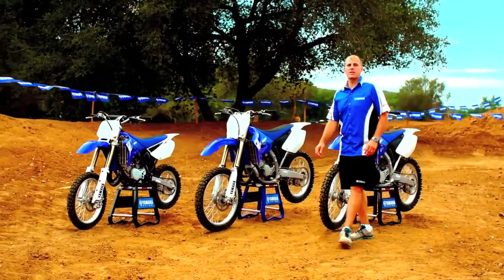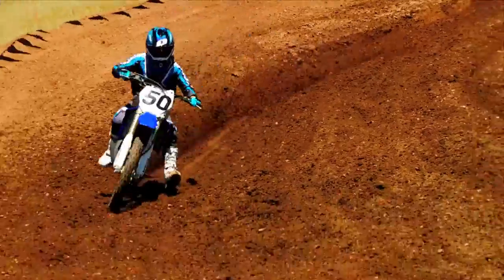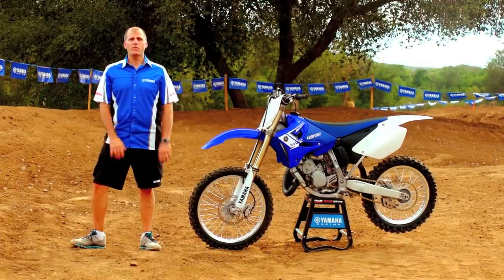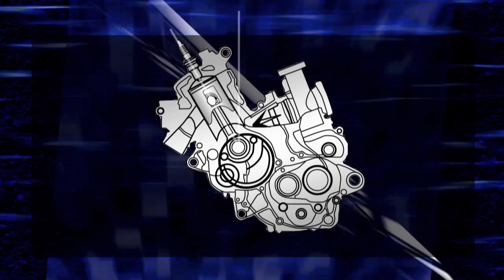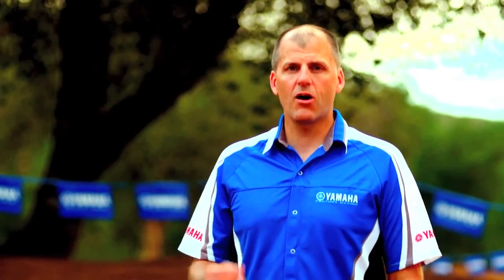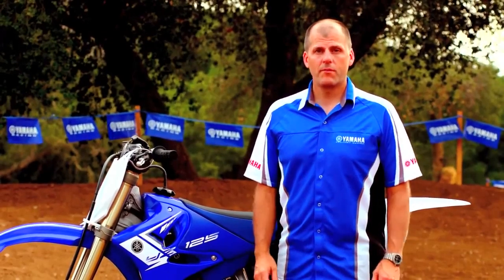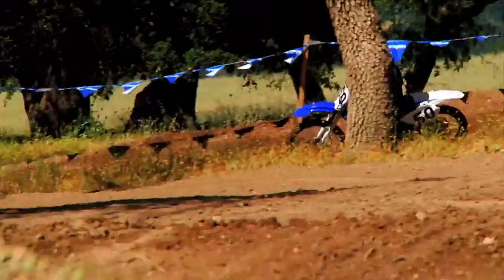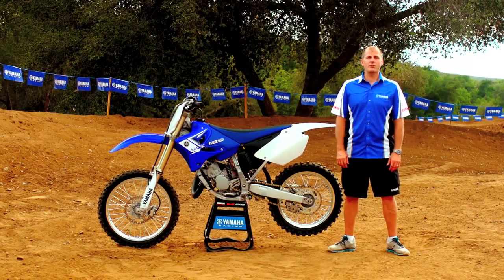2013 Yamaha YZ 125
MSRP* $6,290 (Team Yamaha Blue/White) Available from August 2012

Engine
Type 124cc, liquid-cooled, 2-stroke, reed-valve inducted
Bore x Stroke 54.0 x 54.5mm
Compression Ratio 8.6~10.7:1
Fuel Delivery Mikuni® TMX 38
Ignition CDI
Transmission Constant-mesh 6-speed; multiplate wet clutch
Final Drive Chain Drive

Chassis
Suspension / Front Speed-sensitive system inverted fork; fully adjustable, 11.8-in travel
Suspension / Rear Fully adjustable single shock; 12.4-in travel
Brakes / Front Hydraulic single disc brake, 250mm
Brakes / Rear Hydraulic single disc brake, 245mm
Tires / Front 80/100-21
Tires / Rear 100/90-19

Dimensions
Wet Weight*** 207 lb

MSRP * 6290 dólares (Yamaha Team Azul / Branco) Disponível a partir de agosto 2012

motor
Tipo de 124cc, refrigerado a líquido, 2 tempos, válvula de cana-empossado
Diâmetro x curso 54,0 x 54,5 milímetros
Taxa de compressão 10.7:1 8,6 ~
Entrega de combustível Mikuni TMX 38 ®
CDI da ignição
Transmissão constante de malha de 6 velocidades; multiplate embreagem úmida
Unidade Cadeia Final Drive

chassis
Suspensão / Frente sensível à velocidade garfo invertido sistema; totalmente ajustável, 11,8 em viagens
Suspensão / choque totalmente ajustável traseira única; 12,4 em viagens
Freios / freio a disco dianteiro hidráulico único, 250mm
Freios / freio a disco traseiro hidráulico único, 245 milímetros
Pneus / Frente 80/100-21
Pneus / 100/90-19 Traseiro

dimensões
Comprimento 84,1 em
Largura 32,6 em
Altura 51,8 em
Altura do assento 39,3 em
Distância entre eixos 56,8 em
15,2 chão em Liquidação
Capacidade de combustível 2,1 gal
Peso Molhado *** lb 207